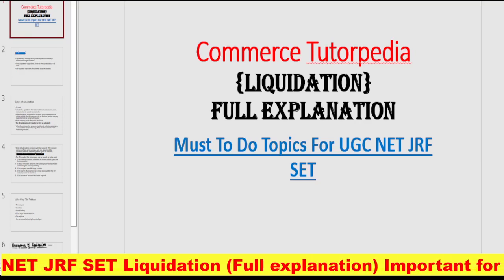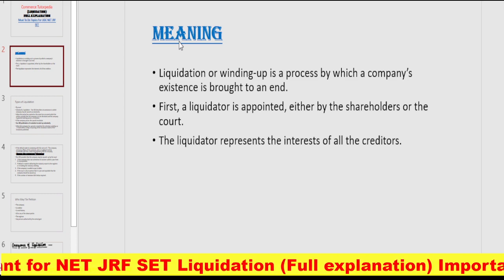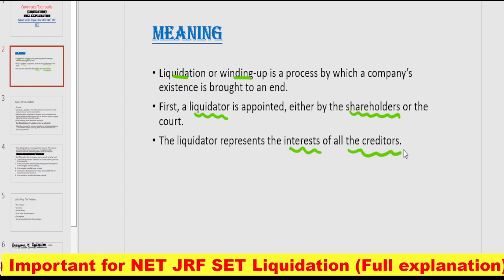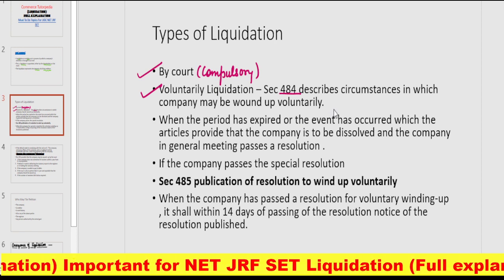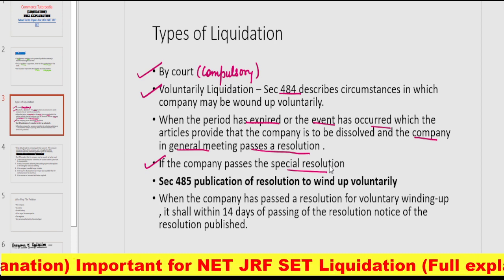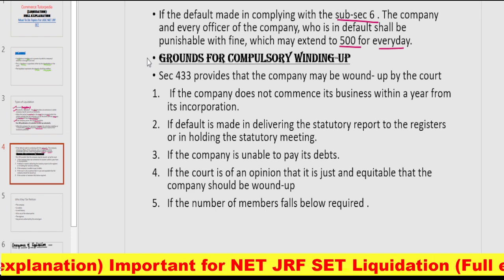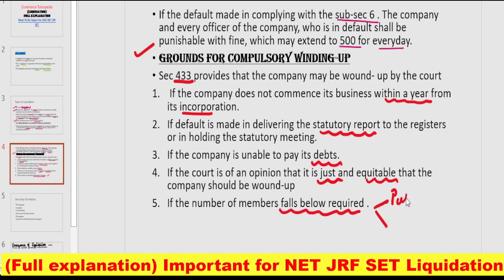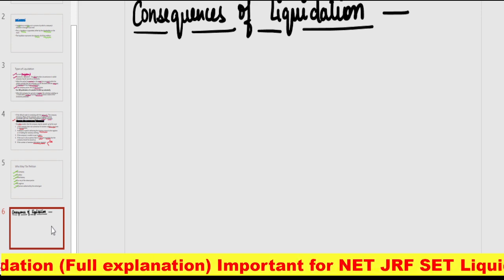Liquidation of A company Full Explanation | Must to do topics for NET2023